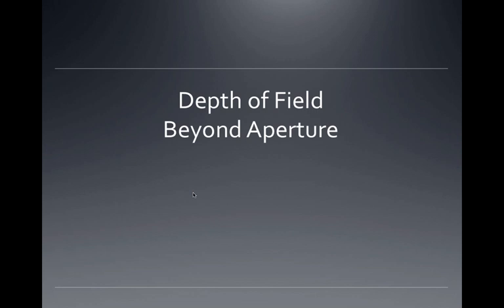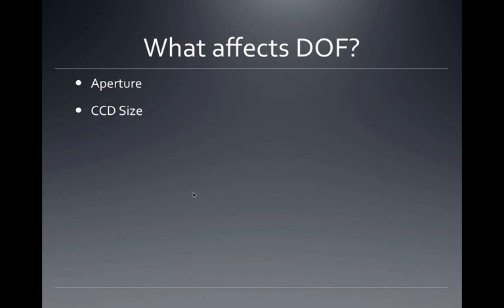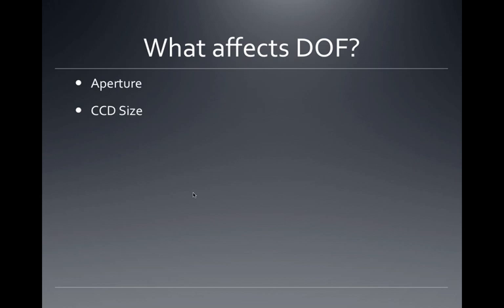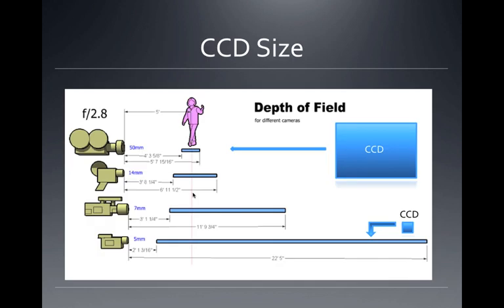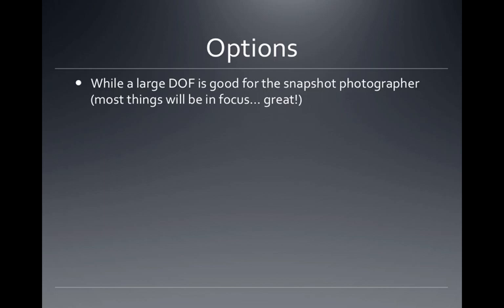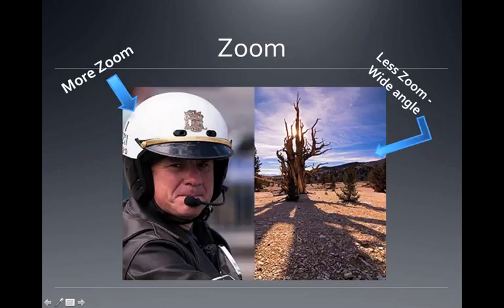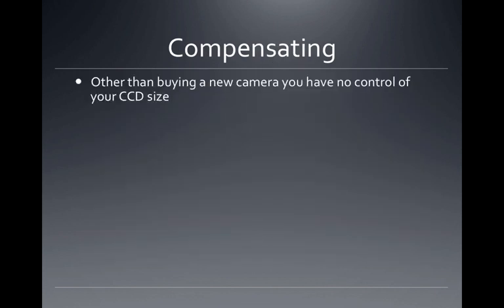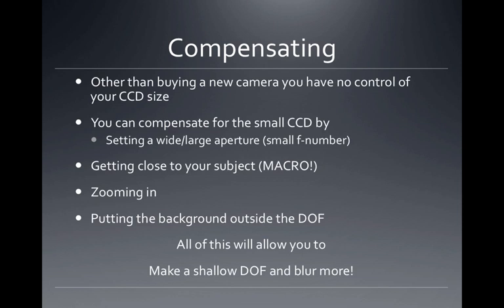LC Photography - Aperture 2 - Depth of Field, Beyond Aperture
Aperture can be set to affect Depth of Field (DOF), but probably the most influential camera feature to affect DOF is the size of the camera sensor (CCD).  This video explains other ways you can alter your DOF to compensate for the CCD issue.